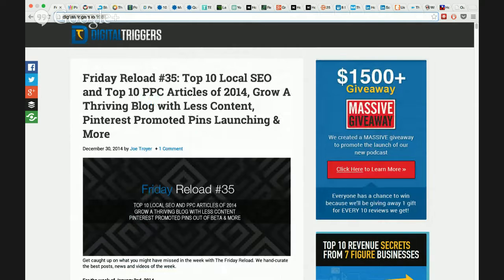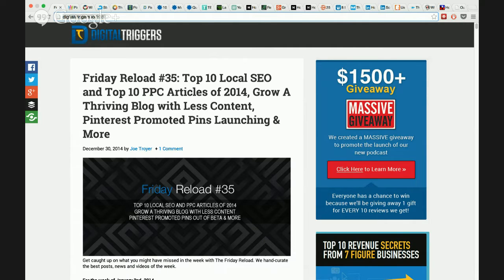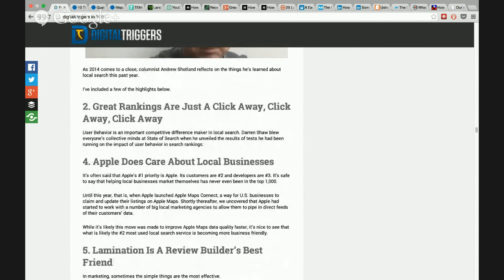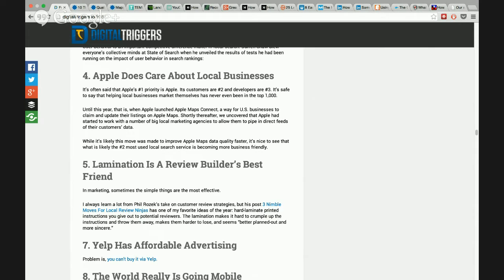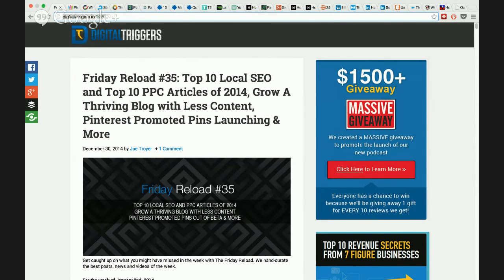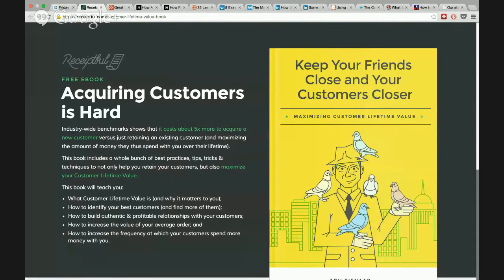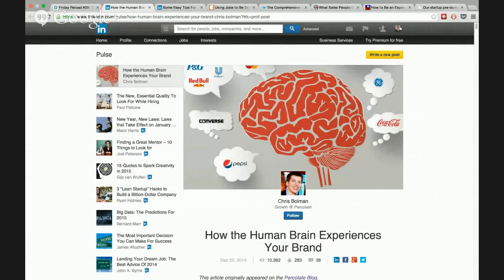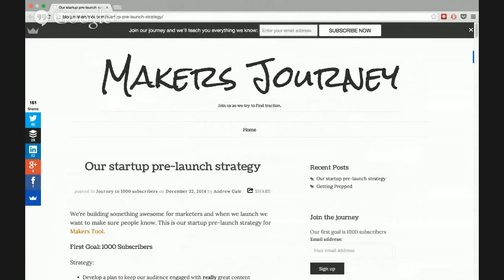Friday Reload #35: Top 10 Local SEO and Top 10 PPC Articles of 2014, Grow A Thriving Blog with Le...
News Related

Pinterest Promoted Pins to Launch Out of Beta on January 1
Whippies 2014—The Best Sites of the Year on Facebook and Twitter
State of the Industry: The past, present and future of retargeting according to 1,000 marketers and 11,000 ad campaigns

Top Stories

The Science of Email Clicks: The Impact of Responsive Design & Inbox Testing

How Brian Dean Grew a Thriving Blog with Less Content and More Promotion - In this interesting interview you will learn how Brian Dean from Backlinko.com was able to turn his blog into a growing machine. One of his secrets is posting less content (he published only 11 posts in 2014) and promoting more, but with the proper attitude.

How To Create A Product Explainer Video That Gets People To Buy
The folks at Groove share a detailed process for how they increased conversions by improving their explainer video.

10 Things I Learned About Local SEO In 2014
As 2014 comes to a close, columnist Andrew Shotland reflects on the things he's learned about local search this past year.

Mapping It Out: Our Top 10 Local Search Columns For 2014

Quality (Score) PPC Content: Our Top 10 Paid Search Columns For 2014
From Shopping Campaigns to new Quality Score guidelines, here are the topics that were popular among the paid search crowd this past year.

Tool Time

844 free CSS and HTML5 Site templates
Instapage - great landing pages quickly
YouCanBookMe - free book software

How Mackenzie Finally Learned Rails In 12 Weeks
“In order to create SaaS products, you have to understand how they are built. I've learned by helping and watching many developers make software over a dozen years. Yet, I'm not a programmer and I like to say that I fake it. I've always wanted to spend the time to write actual code myself. I'll start by following this guide and screencasts by Mackenzie.” - Hiten Shah

Keep Your Friends Close and Your Customers Closer
This book includes a whole bunch of best practices, tips, tricks & techniques to not only help you retain your customers, but also maximize your Customer Lifetime Value.

Google+ Makes Your Videos Look Better
“Now, with one click, you can enhance the lighting, color, stability and (coming soon) speech in your videos.”

MIDDLE

How A 4-Step-Amazon-Hack Helped Me Convert Visitors Into Paying Customers Insanely Fast
A step-by-step small guide on how to launch and market your product online. You will learn how to find a product that people actually want, how to make it even better than what it is already available, and how to write a pitch based on your research.

How Product Hunt helped me go from “No-idea” to “Profitable” in 15 hours (including 6 hours of sleep).

25 Lessons From Guest Blogging For The Top Blogs In The World
Guest blogging can be used for attracting traffic to your own website, establishing relationship, but also in some cases generate leads. Find here a step-by-step guide on how to get started and get results.

8 Easy Steps to Writing Killer Landing Page Copy - This slideshare is filled with great advice, and many tips and tricks to make your landing pages stand out and convert better. Click above and learn how to make the best out of copyrighting, CTA (Call To Action), customer expectation, and much more.

The Massive Ranking Factor Too Many SEOs are Ignoring - Whiteboard Friday - Rand Fishkin -- from SEO agency MOZ -- talks about one factor that may help you rank better. Despite there might be still some ambiguity (from Google) around the ranking factor, there is evidence that all marketers should, in fact, start optimizing for it.

How the Human Brain Experiences Your Brand
Neuromarketing lessons for marketers, designers and entrepreneurs

HONORABLE MENTION

Some Easy Tips For Making Hard Decisions
Dharmesh Shah of HubSpot fame shares a few tips on making hard decisions faster.

Using Jobs To Be Done For Copywriting
I'm a fan of the Jobs to be Done (JTBD) framework because it helps with customer discovery for SaaS products. This post teaches us how to use the JTBD framework to improve copy.

The Comprehensive Guide To Measuring Your Content Marketing
You'll only grow what you measure. This guide will show you how to quantify your content marketing efforts so you can increase ROI.

What Most Sales People Do In The Demo That Loses The Deal

How To Be An Expert In A Changing World

Our Startup Pre-Launch Strategy
Develop a plan to keep our audience engaged with really great content
Build up industry connections to network with
Spend twice as much or more time distributing the content than we did creating it
Create one really awesome piece of ‘opt-in’ content per post
Contact everyone mentioned in the post